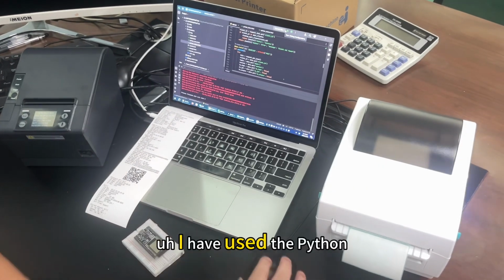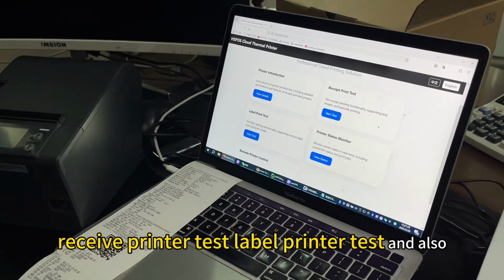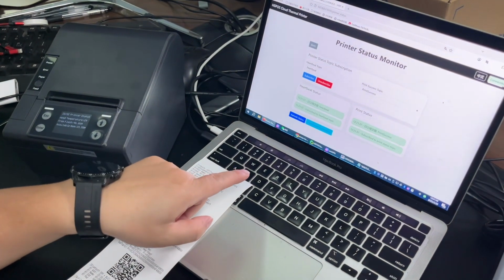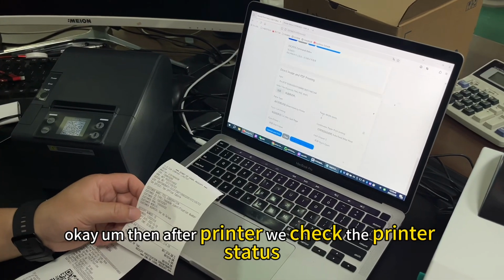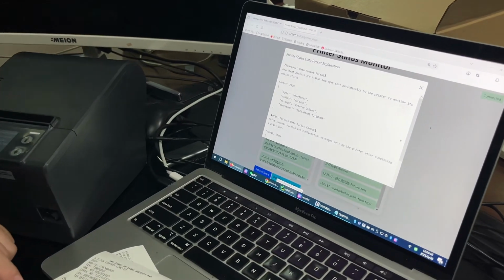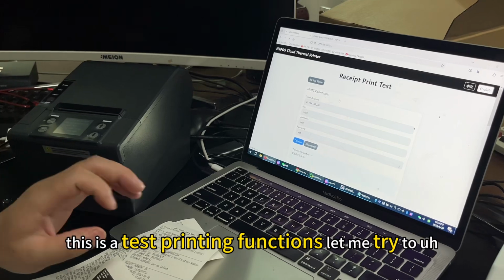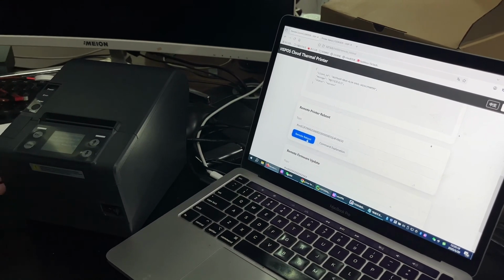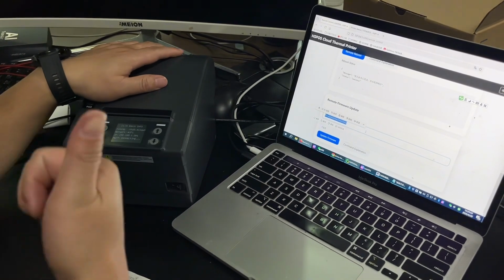Python-Power HSPOS Cloud & Label Printer Testing Platform|ESC/POS,JPL,TSPL |MQTT Printing Explained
**[Developer-Centric Tool]** Watch this demo of a Python-built platform for controlling HSPOS cloud receipts printers and label printers:

✅ **Key Features**:
✦ Multi-Protocol Support: Direct printing via ESC/POS, JPL, and TSPL commands
✦ File Format Flexibility: Print PDF, PNG, BMP files without conversion
✦ IoT Integration: Cloud-based printing via MQTT protocol
✦ Remote Management: Reboot printers, perform OTA firmware updates
✦ Python Backend: Full API control for seamless integration

💻 **Use Cases**:
- Retail POS system testing & development
- Smart warehouse labeling solutions
- IoT device remote management
- Automated printing pipeline testing